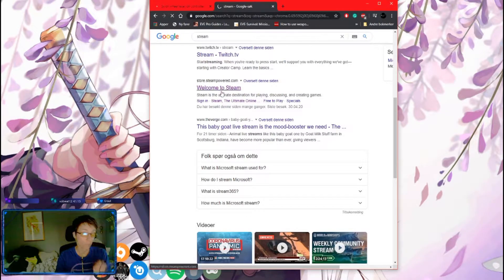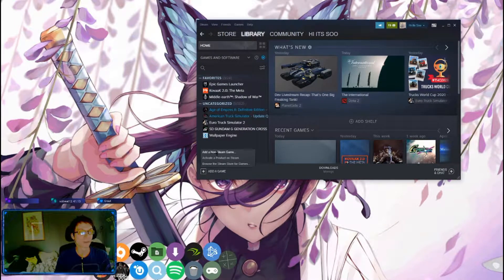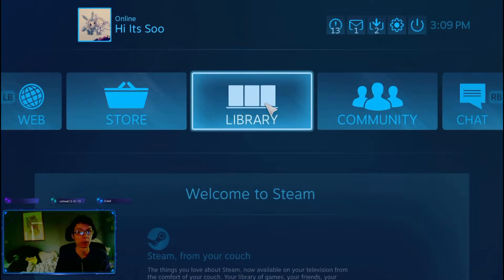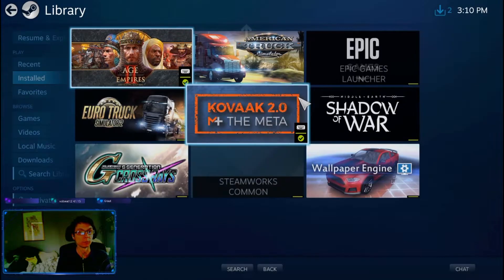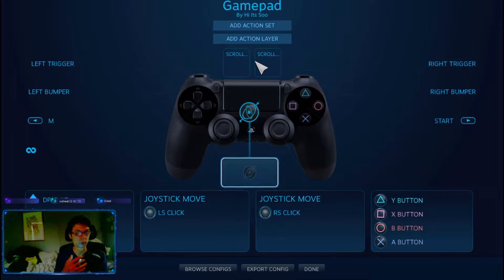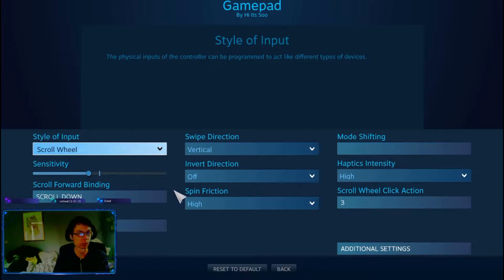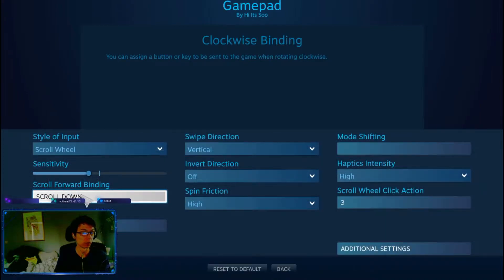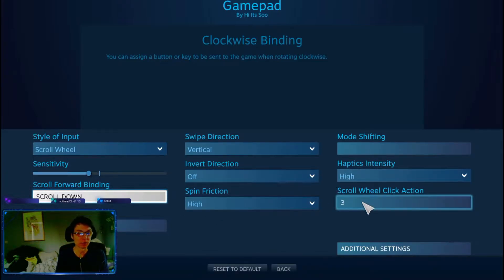How to get mousescroll reset for controller on pc! (NO Macro) (touch-pad)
Hi!

Here it is guys! how to get mouse scroll wheel reset for the controller on pc!